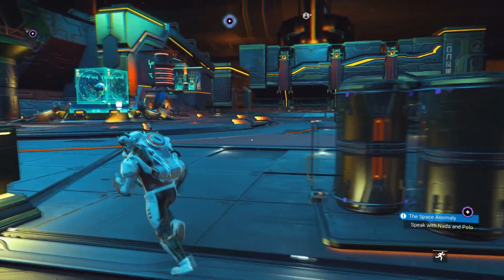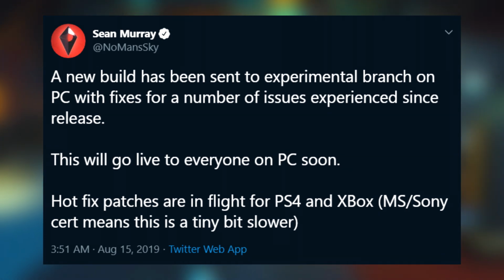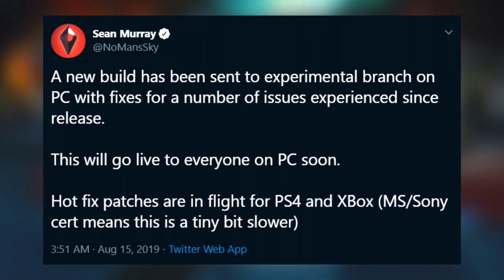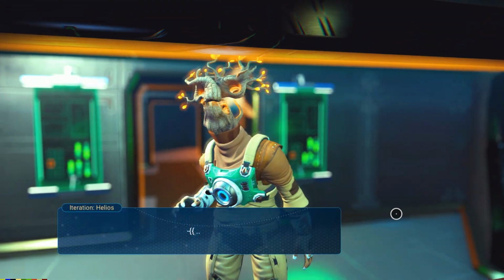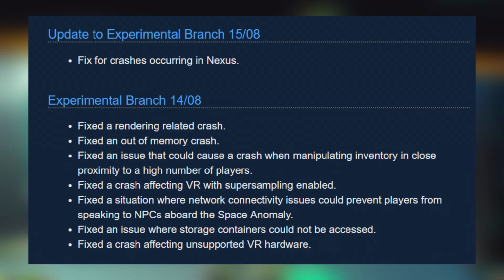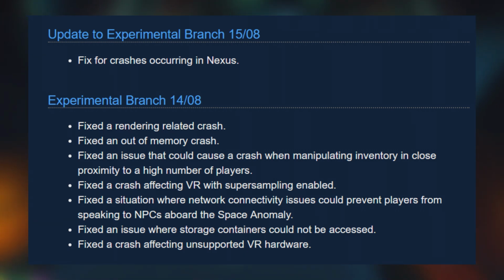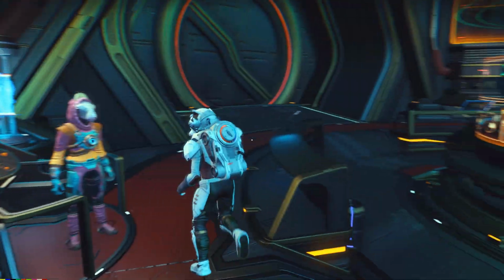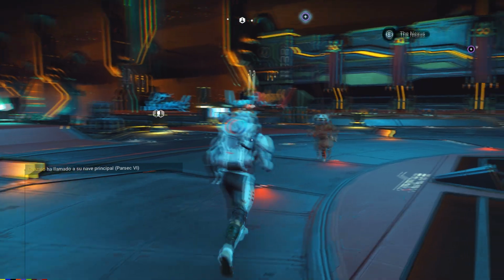No Man's Sky Beyond - How To Fix Your Crash Issues & New Patch Hotfix Incoming